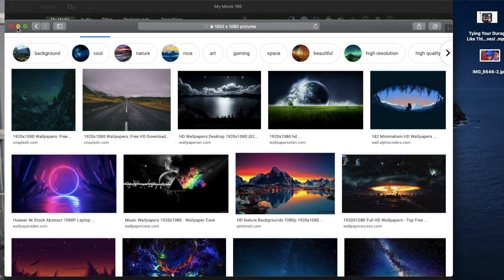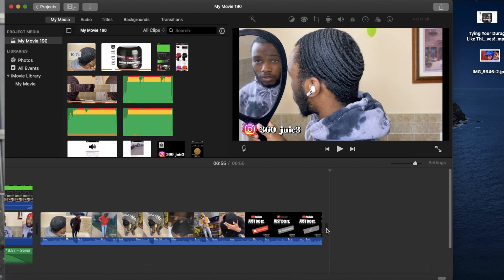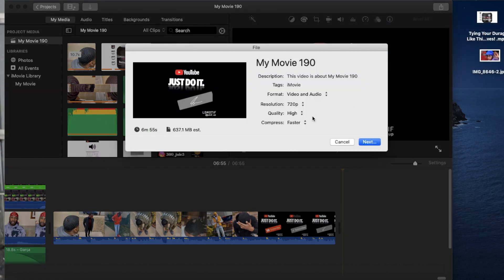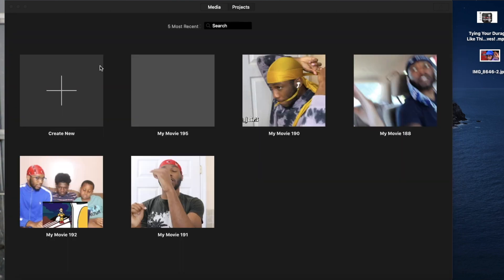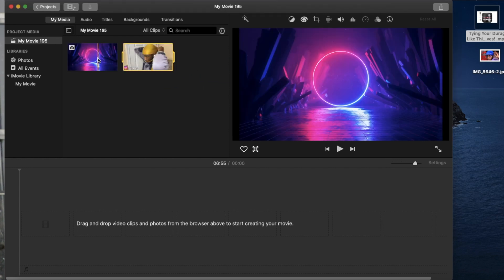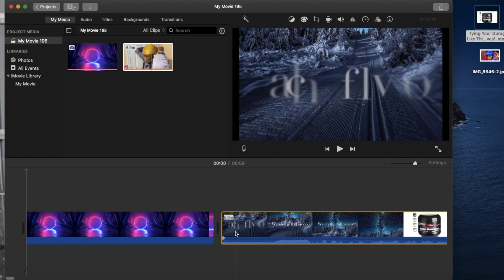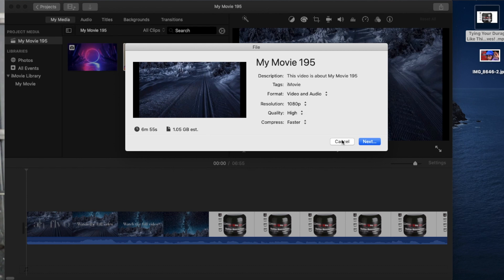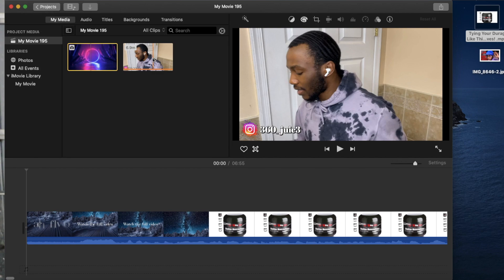How To Download Your Videos In 1080p On IMovie Every Time!